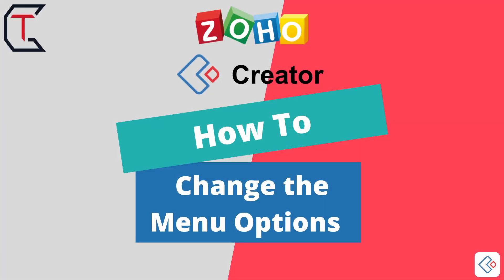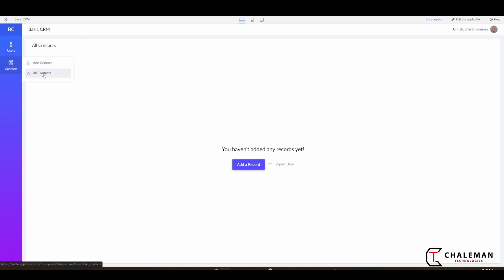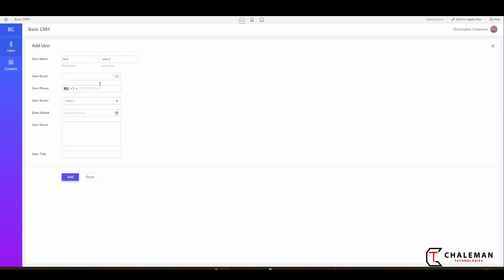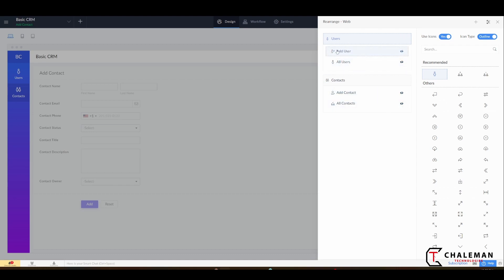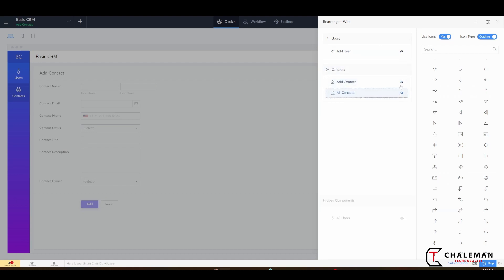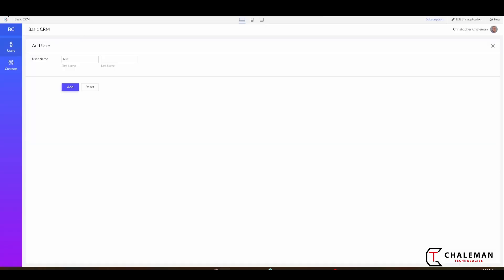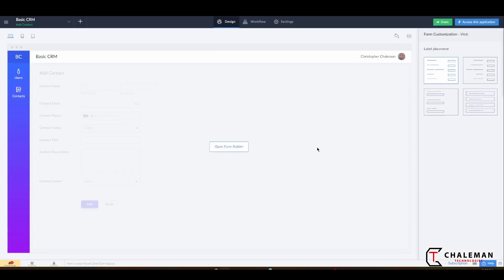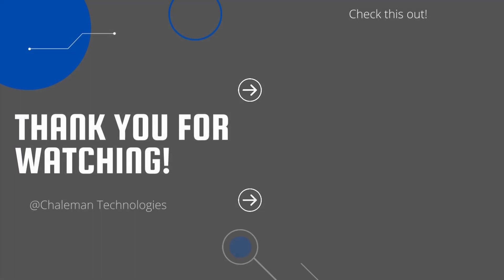How to Change the Menu Options in Zoho Creator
Welcome to Deluge Lab!
This video is going to show you how to change the menu options in Zoho Creator.

Ask this AI bot anything about Deluge Coding with a focus on Zoho Creator to help out with your coding needs.
If you use it, please rate it!